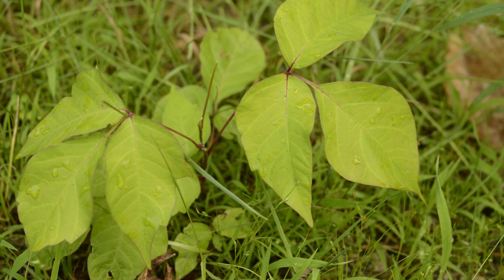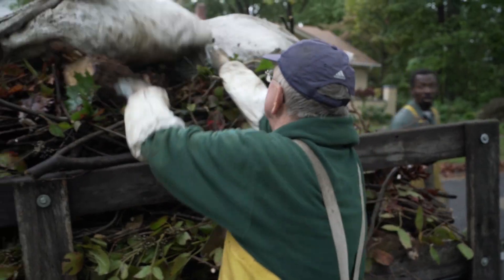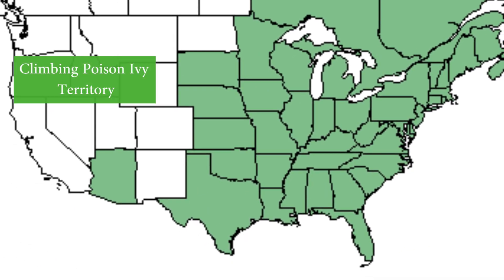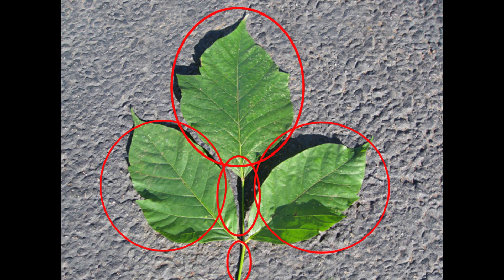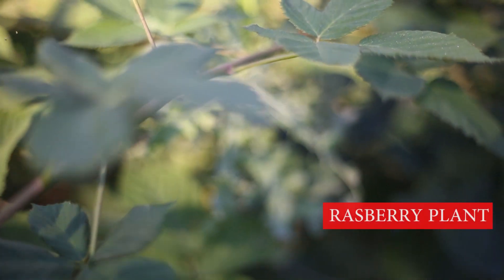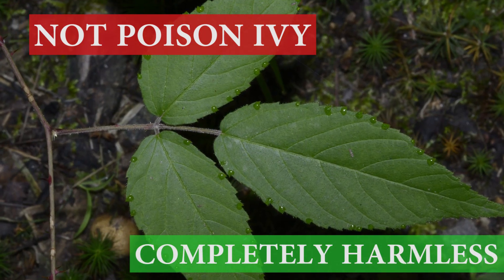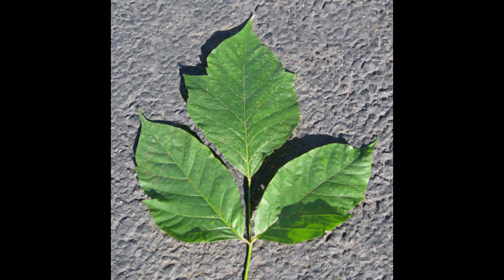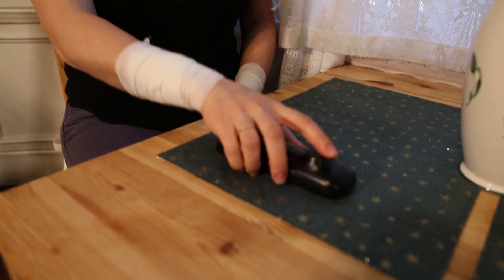Best Poison Ivy Video Identification Guide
Since poison ivy can easily blend into the environment, it may seem difficult to keep an eye out for it - but with a few helpful pointers of what exactly to look out for, you will be able to easily pinpoint poison ivy from the rest of the "look-a-likes".